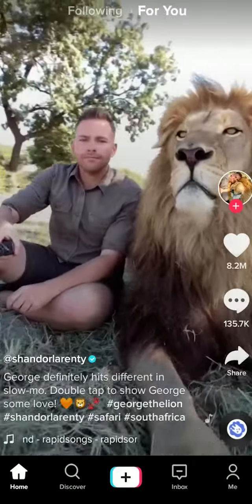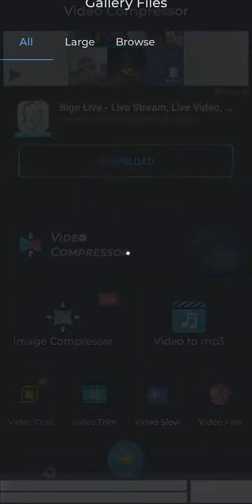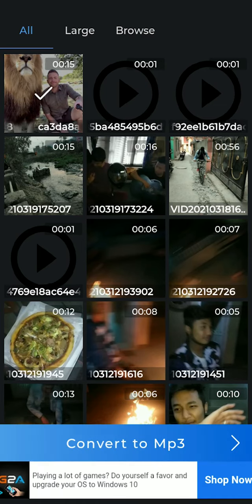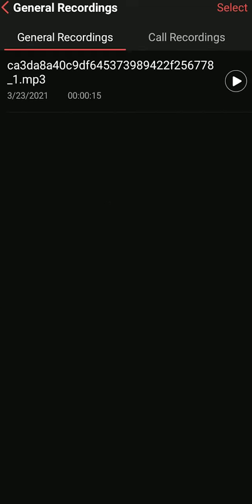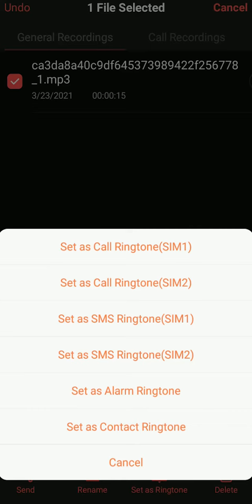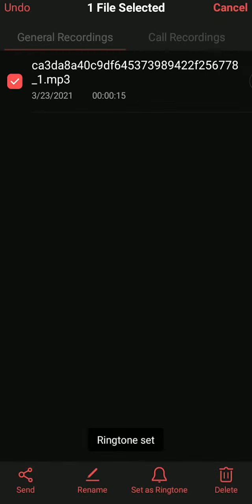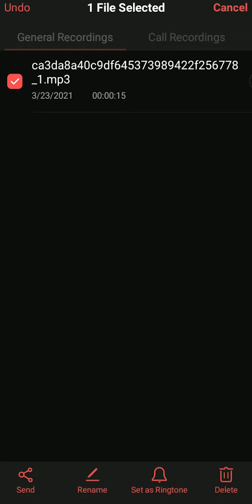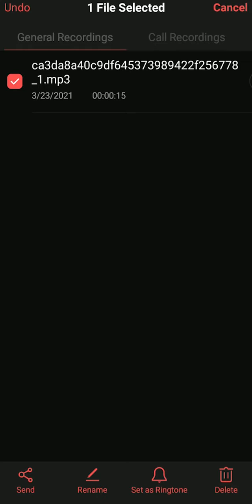How to Turn TikTok Sound Into Ringtone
turn tiktok video into ringtone 2021 | tiktok ringtone

Did you know that you can turn tiktok video sounds to ringtone? This video walks you through the step by step process on how to make tiktok videos your phone ringtone in 2021. Most  of the users are totally unaware about his but you  can actually make any tiktok video your ringtone. For this, you need to download the video to audio converter as shown in the video and follow the steps:
So, this is how to turn tiktok sound to ringtone in 2021.